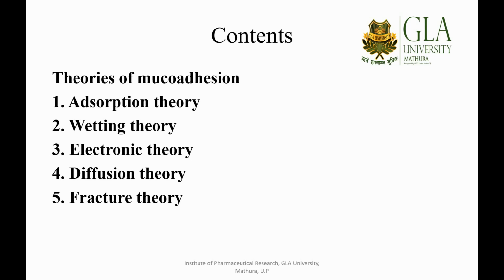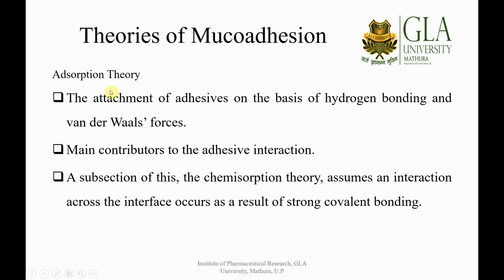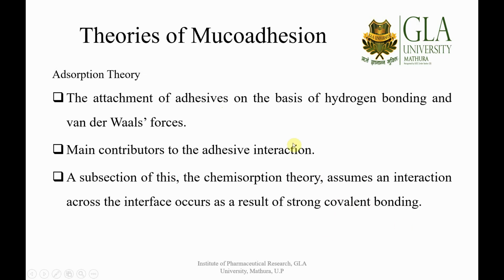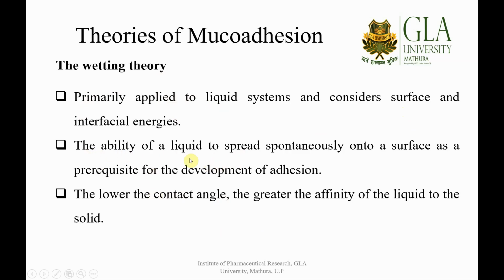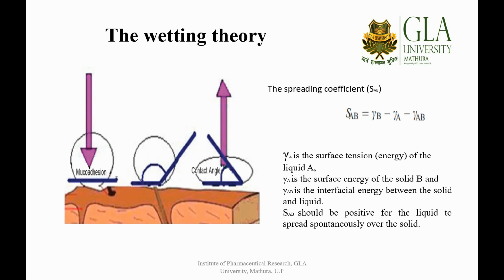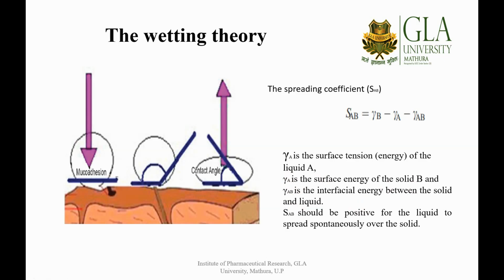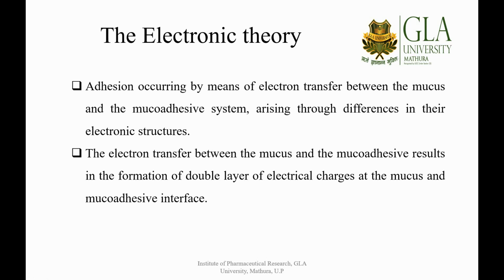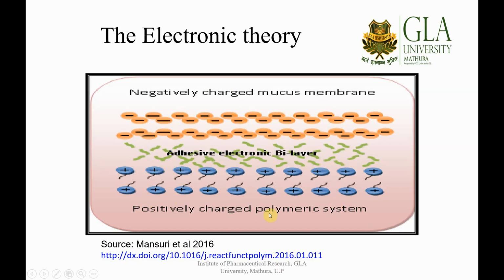Theories of Mucoadhesion#NDDS